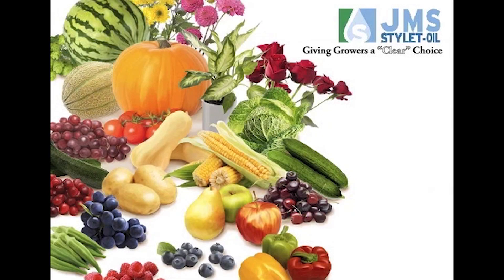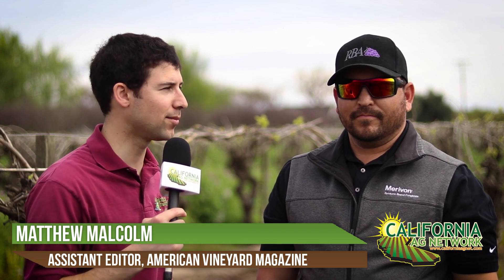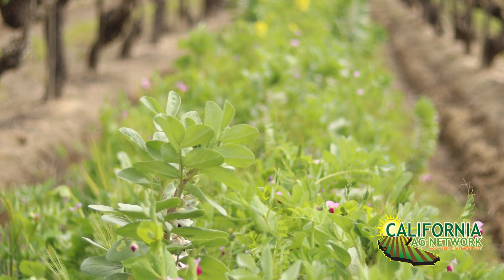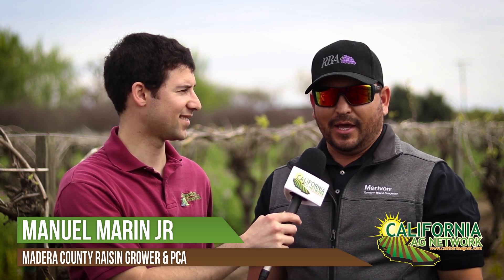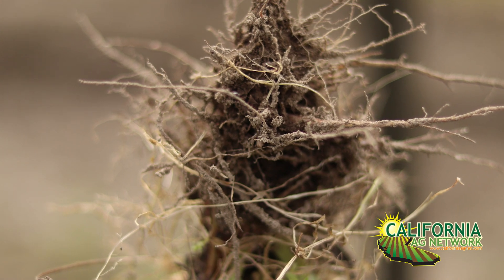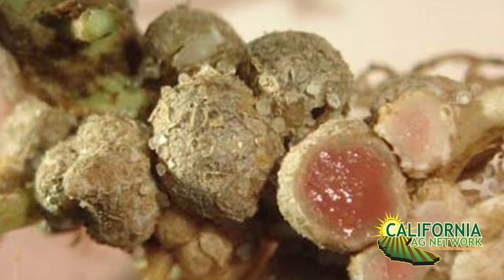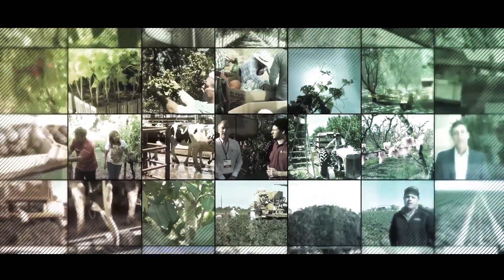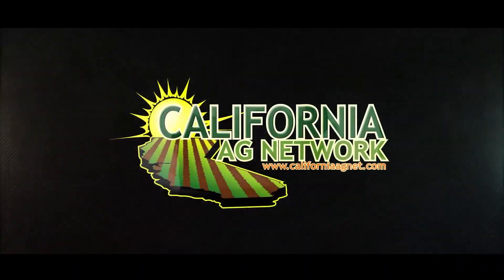Vineyard Cover Crop Recommendations and Nitrogen Harvest Timing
Springtime is an important time for replenishing your vineyard with the essential nutrients lost from the last harvest.  Nitrogen-fixing cover crops are a great source for this.  But what types of cover crops are best and how do you tell when it’s time to disk them under?  Watch this brief interview with Madera County raisin grower and PCA Manuel Marin to find out.  Read more in American Vineyard Magazine.  Don’t currently receive the publication.